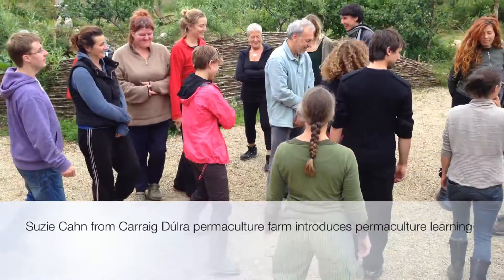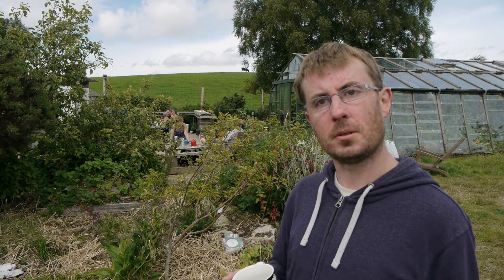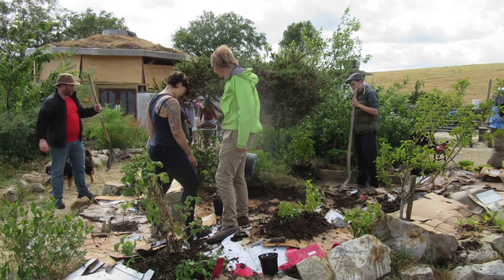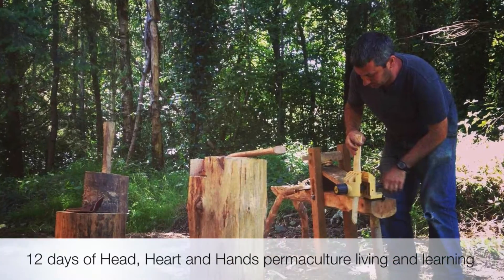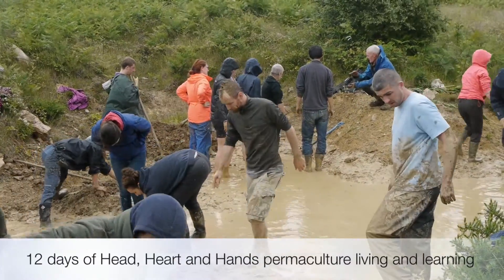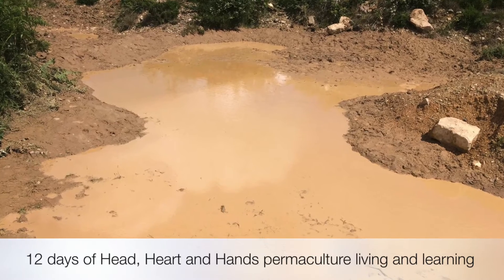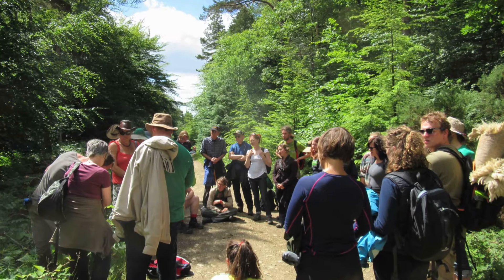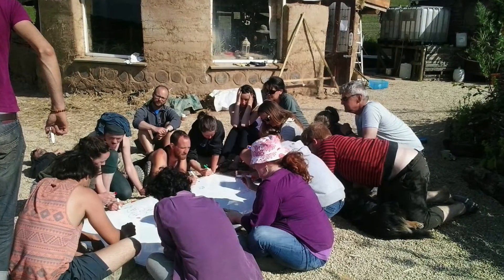Carraig Dúlra PDC 2017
Find out more about this years Permaculture Design Course at Carraig Dulra